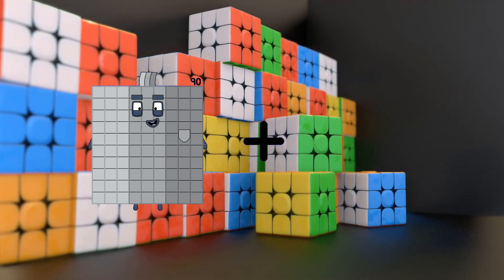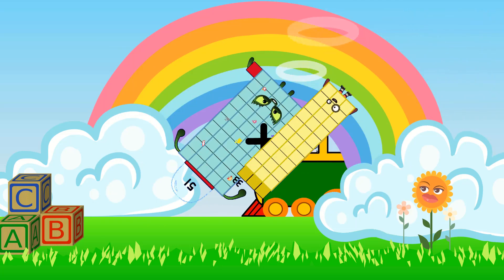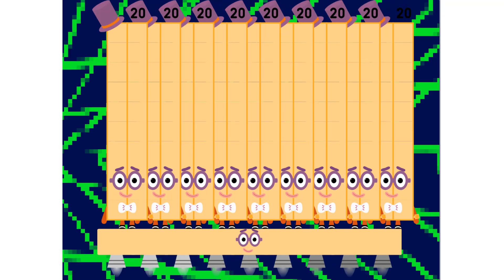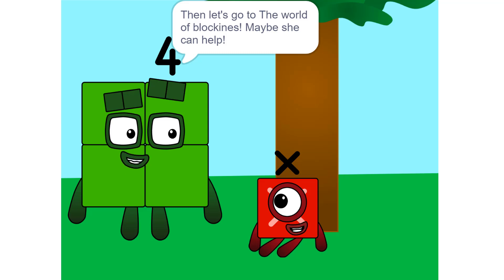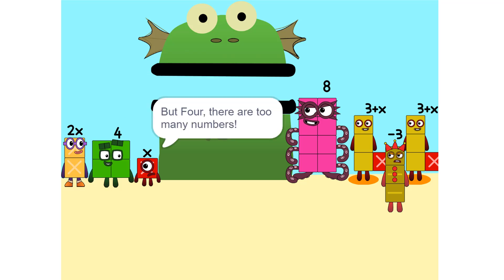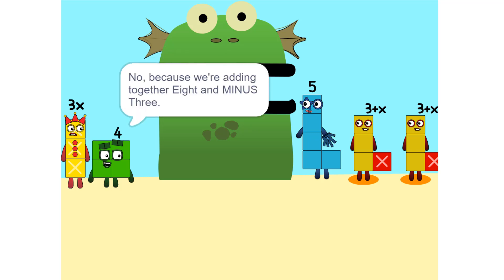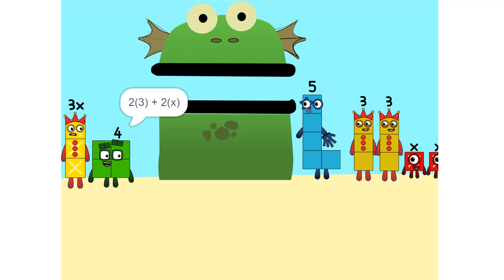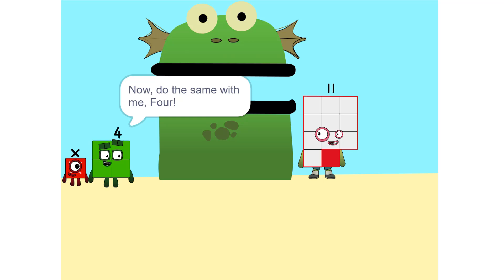Numberblocks Math: Numberblocks Series 7 | Learn To Count Number | LEVEL 1 | #317